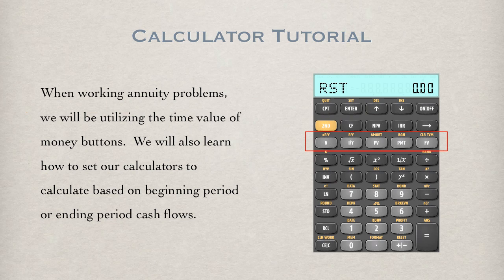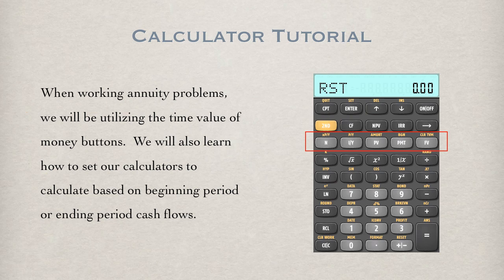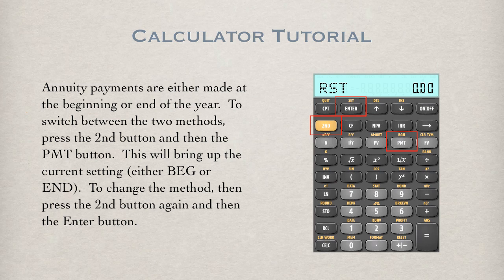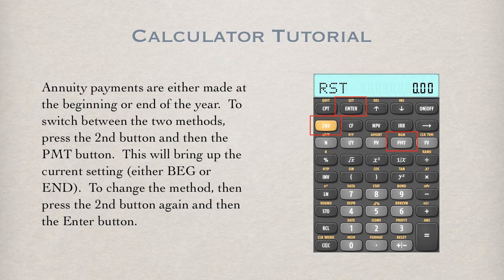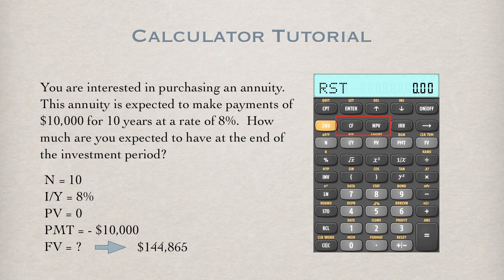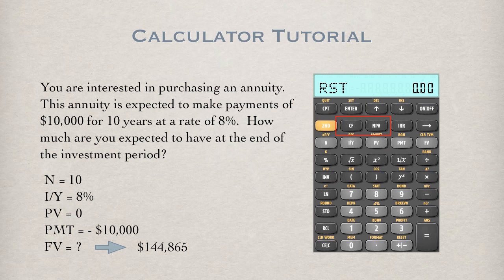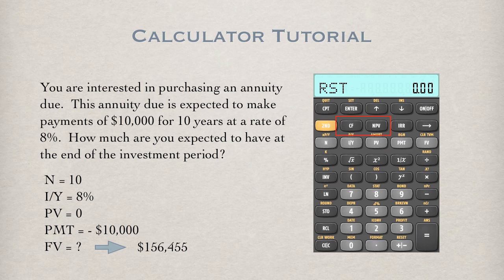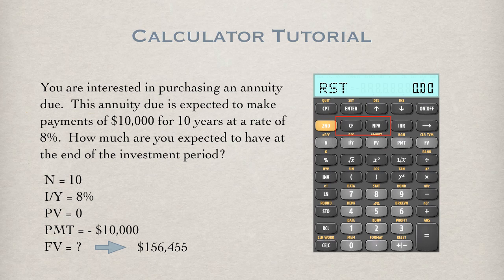Calculator Tutorial - Annuities